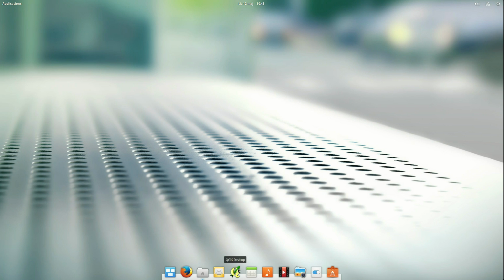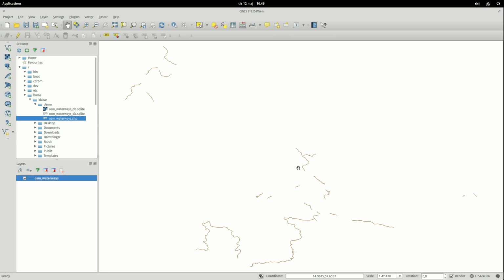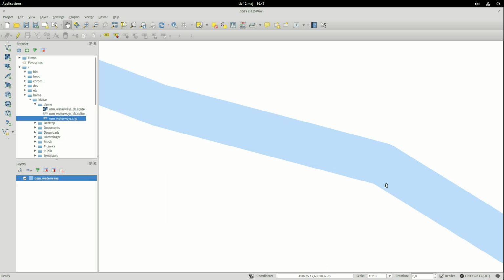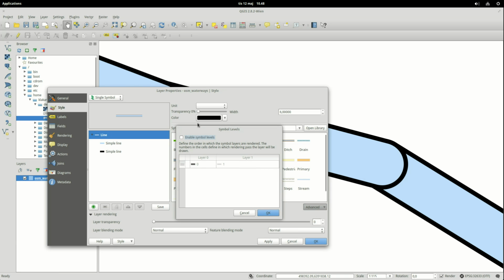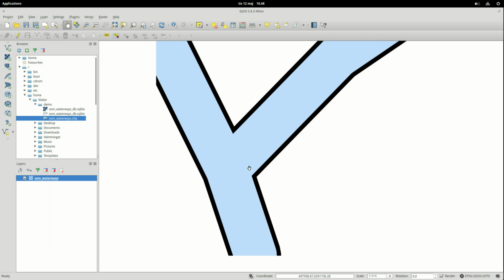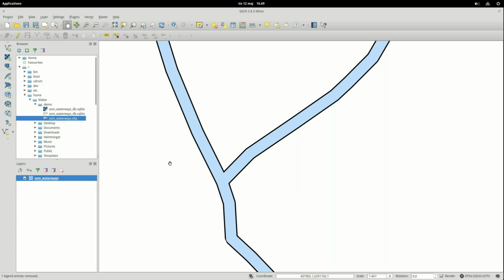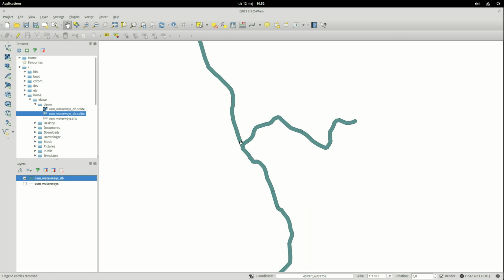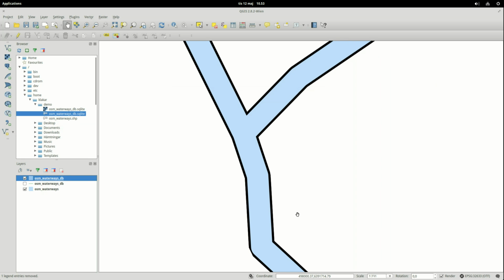QGIS Quick Tip - Styles and Style Files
Styling layers and saving the styles as default, with shape and spatialite. Changing cap-styles and symbol levels as well as using a referense for scaleability.

I'm using QGIS 2.8.2 in the video.

It's possible to add the spatalite layer from the browser as long as you use the spatialite headline and not as I did in the video the folder connection...